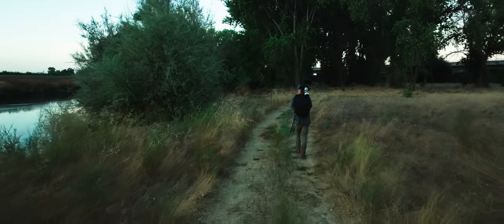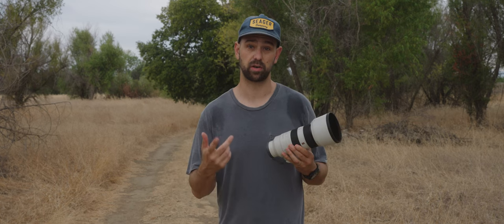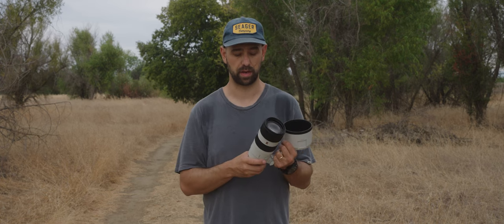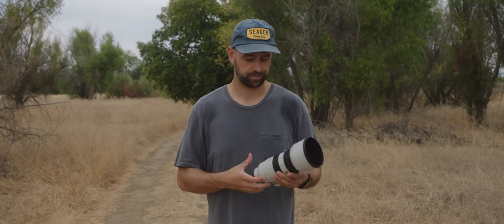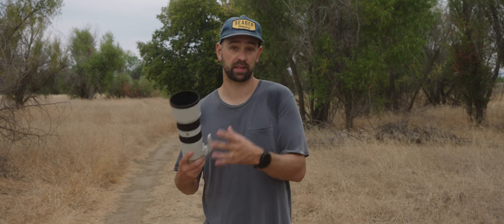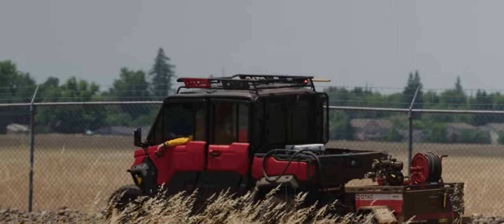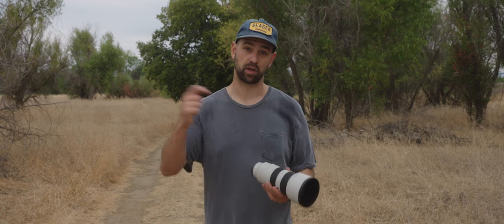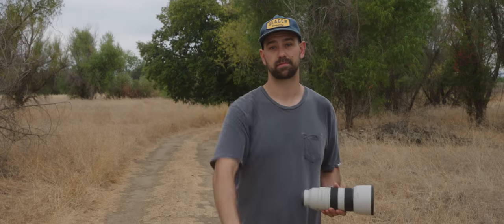Sony 70-200mm f/2.8 GM II Review: The Ultimate Lens for Sharp, Stunning Shots!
In this comprehensive review, we dive deep into the remarkable world of the Sony 70-200mm f/2.8 GM II lens. 📷✨ If you're a photography enthusiast or a professional looking to elevate your work, this lens is an absolute game-changer.

🔍 Discover the Upgrades: The second generation of the Sony 70-200mm f/2.8 GM lens brings an array of enhancements that redefine excellence. From edge-to-edge sharpness to stunning bokeh, we explore every aspect of this masterpiece.

📸 Visual Brilliance: With its wide aperture and versatile focal length, this lens allows you to capture stunning portraits, wildlife shots, and sports action with unparalleled clarity and detail.

🛠️ Precision Engineering: Learn about the cutting-edge technology and precision engineering that went into the construction of this lens. From weather-sealing to the Nano AR coating, every detail is designed to deliver uncompromising performance.

⚙️ Performance and Handling: We take the lens out into the field to test its performance in real-world scenarios. Experience firsthand how it handles different lighting conditions, fast-moving subjects, and more.

📊 Comparison with the Previous Model: If you're wondering about the improvements over the first generation, we've got you covered. Our in-depth comparison highlights the key differences that set the GM II lens apart.

Whether you're a portrait photographer, a wedding shooter, or a nature enthusiast, the Sony 70-200mm f/2.8 GM II lens opens up a world of creative possibilities. Join us as we explore its features, showcase stunning sample shots, and provide insights to help you make an informed decision.

🔔 Don't forget to like, subscribe, and hit the notification bell to stay updated with our latest reviews and tutorials to enhance your photography journey with cutting-edge gear like the Sony 70-200mm f/2.8 GM II lens! 📢📸